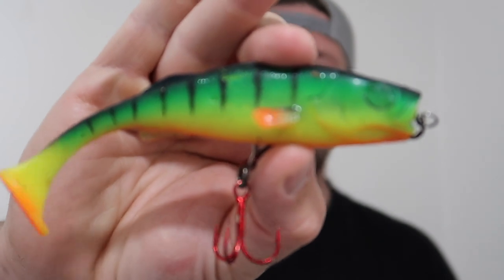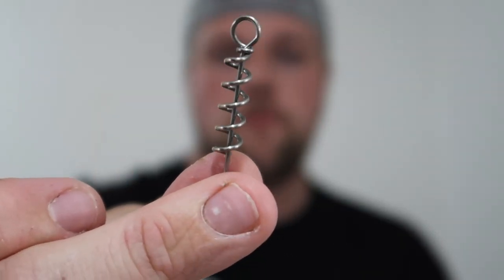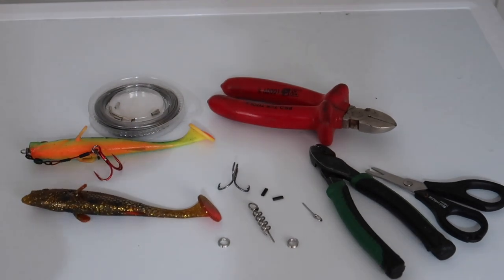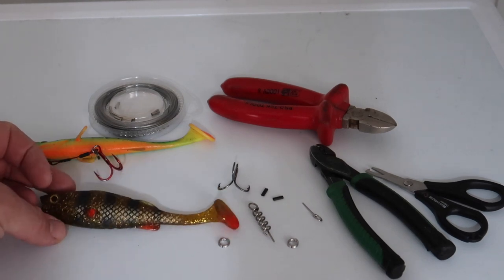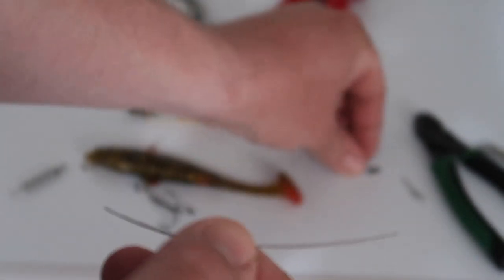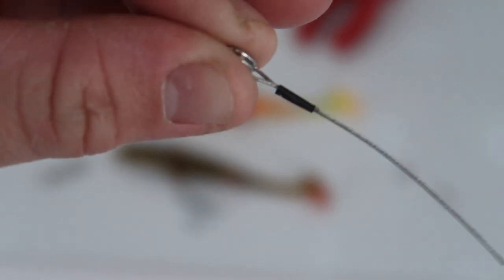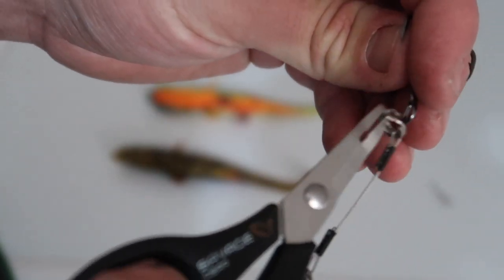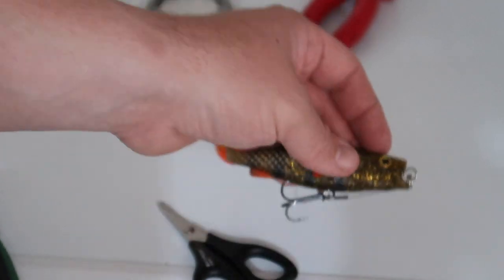How to tie a basic soft lure stinger! How to Tuesdays ep.4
In this episode of how to Tuesday I'll be showing you how to make a basic stinger rig for soft swimbaits and shads! pretty simple to do when you know how!
EQUIPMENT USED -
SHALLOW SPIKE
SHALLOW SCREW
TOOLS -
CRIMPING PLIERS
SIDE CUTTERS
SPLITRING PLIERS
CAMERA -
CANON G7X MKII